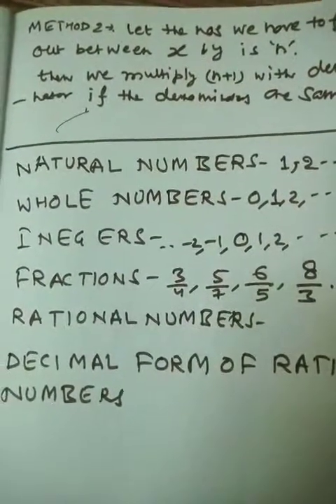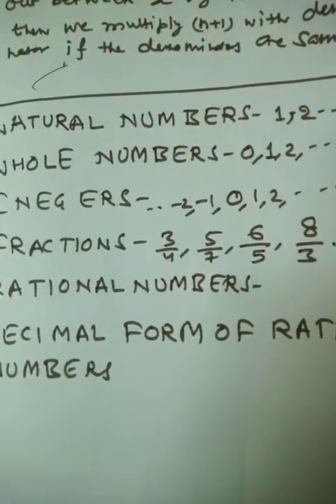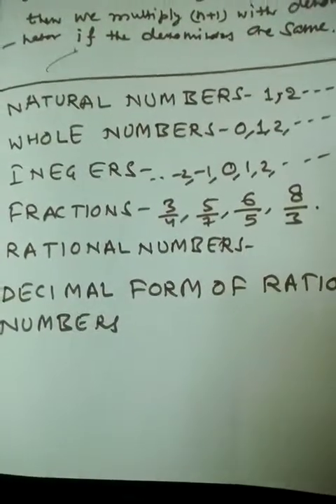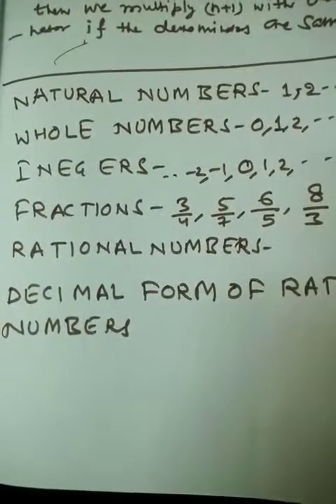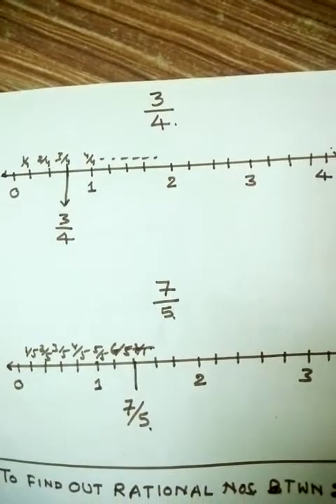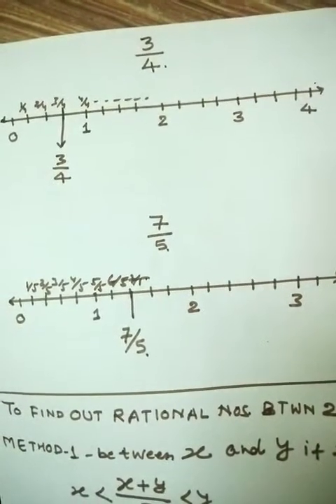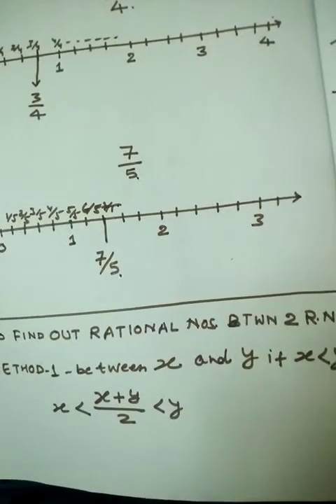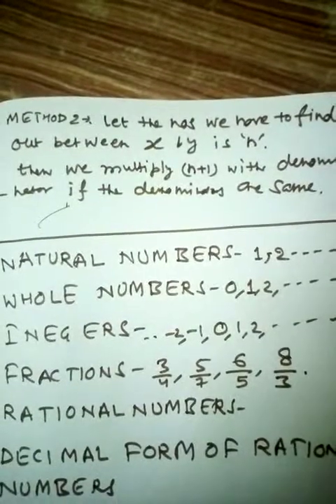13 May 2020